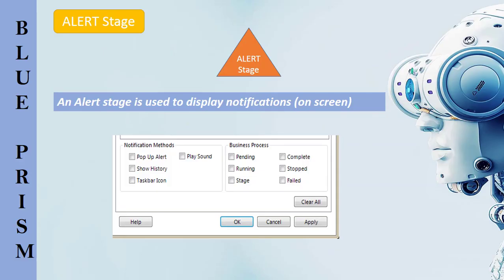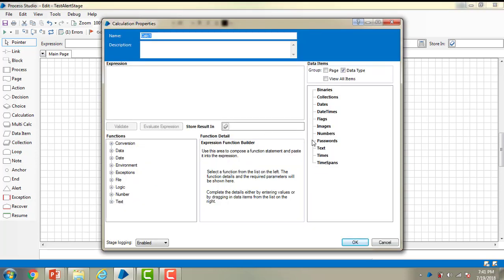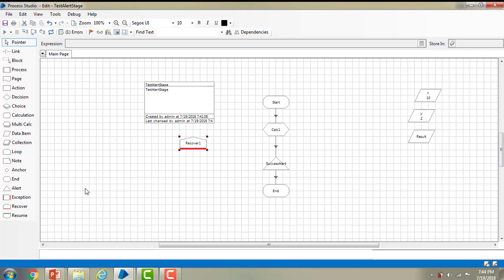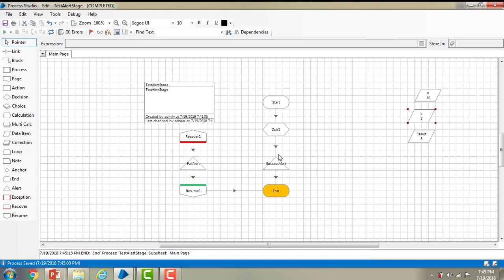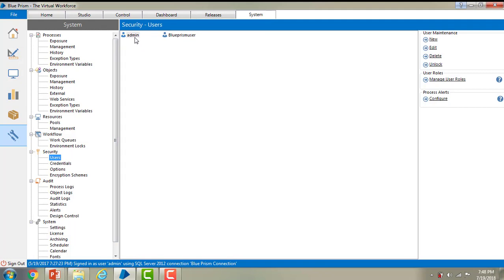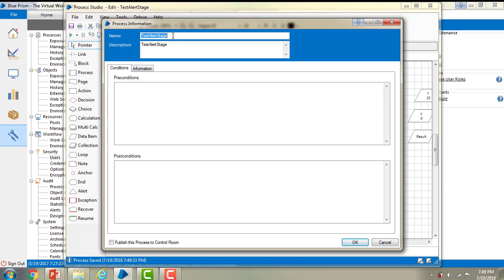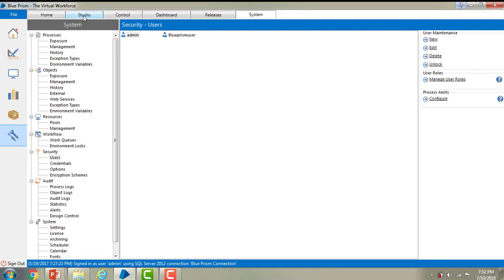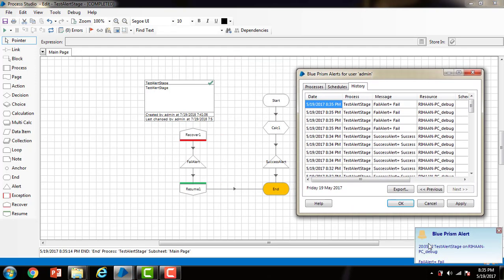(Blue Prism) Part 26 : Working With ALERT Stage in Process Studio (Detailed)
How to work with Alert Stage in Process studio (Detailed)